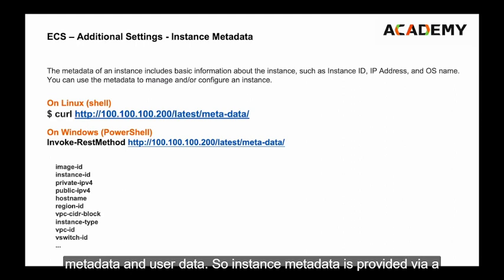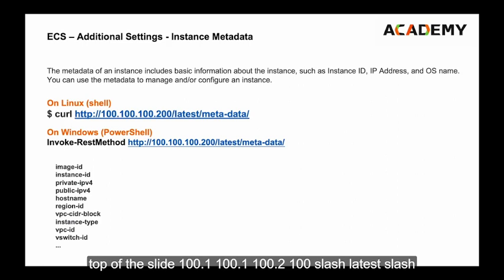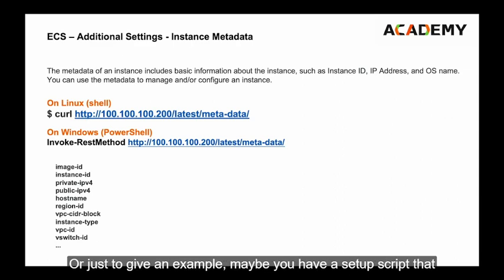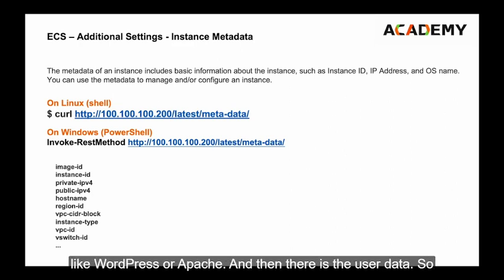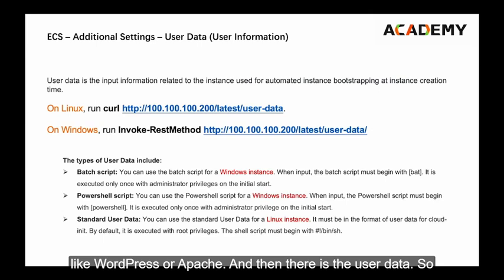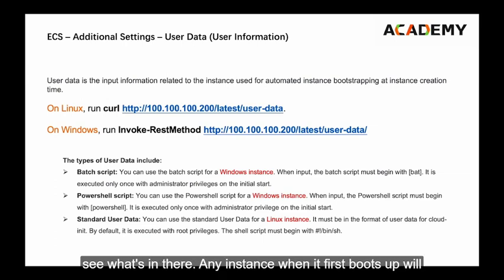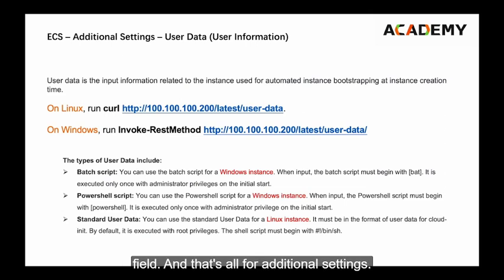Alibaba Cloud Certification Preparation (ECS Additional Settings)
This video will provide you with a additional setting of the ECS compute services offered by Alibaba Cloud and how to effectively use them.